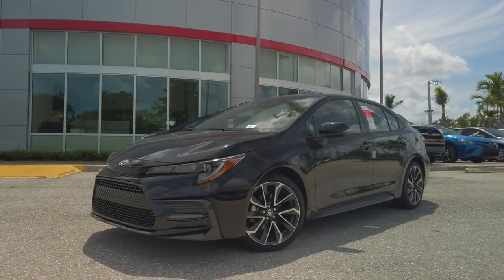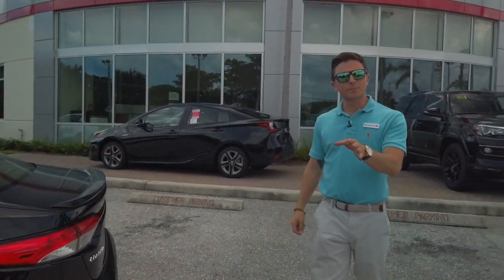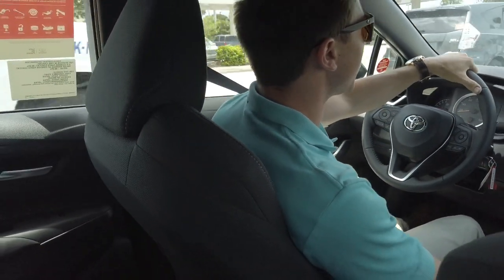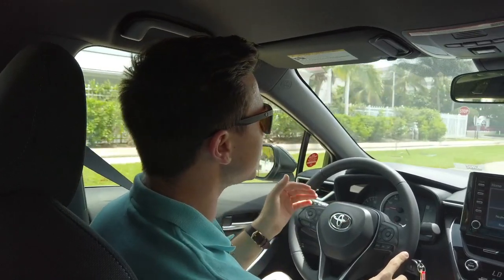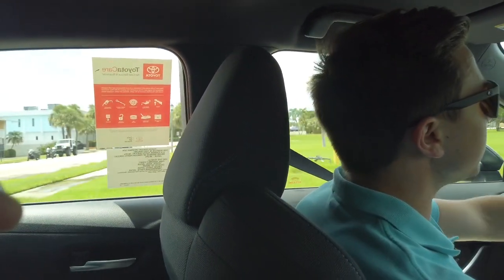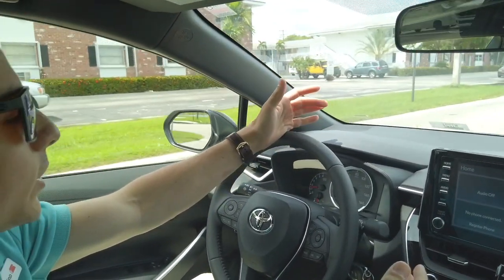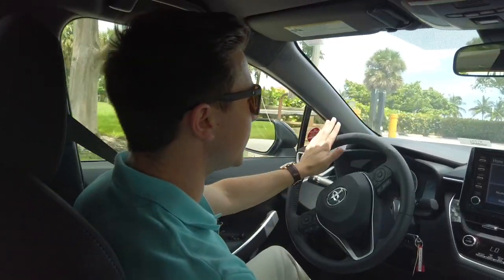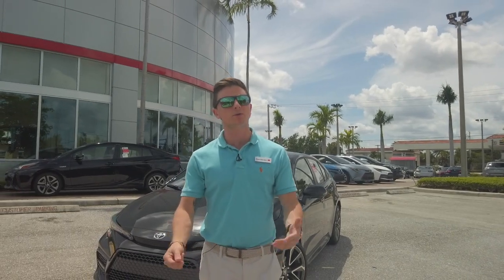Test Driving The 2020 Toyota Corolla!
Today we took a drive in the 2020 Toyota Corolla SE! We went over some of the key features that set it apart from the rest of our lineup, I hope you guys enjoy the video.